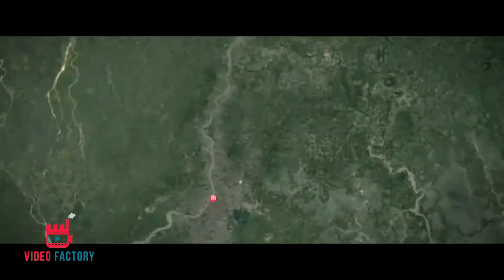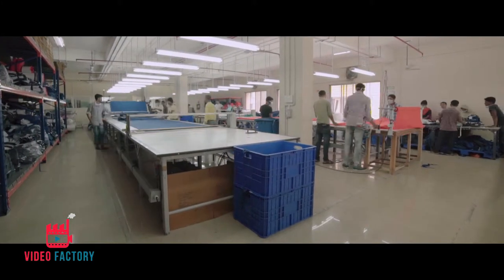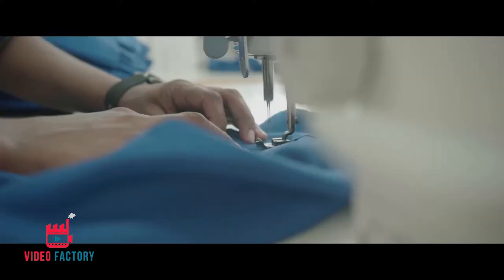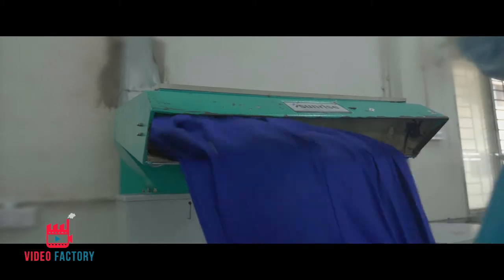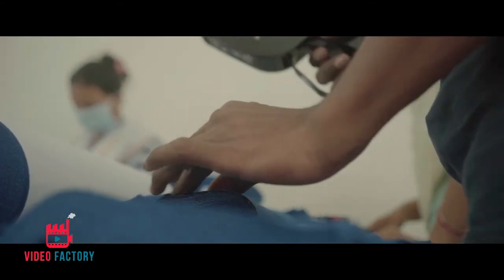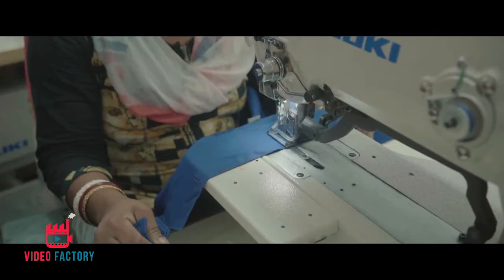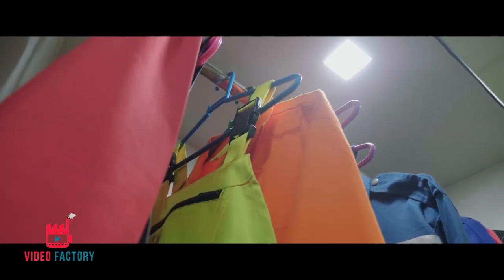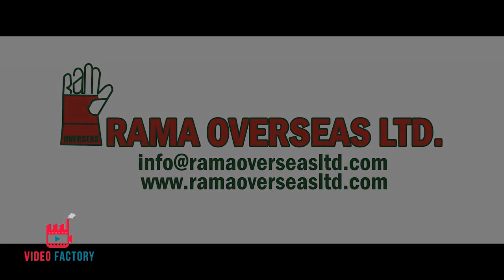Live shoot Manufacturing Video for a company that manufacturers Industrial workwear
This corporate shoot is created by Video Factory on behalf of Rama Overseas - an industrial workwear manufacturing export house. This manufacturing videos showcases the manufacturing process, machines, people, safety guidelines , quality checks along with company's USPs. Such a video serves as a promotional material for sales and works best for using in exhibitions, email marketing and corporate website.
To view more such effective live shoot videos, subscribe to our youtube channel or log in You can also call us at 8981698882 or mail us at to create such videos for your company